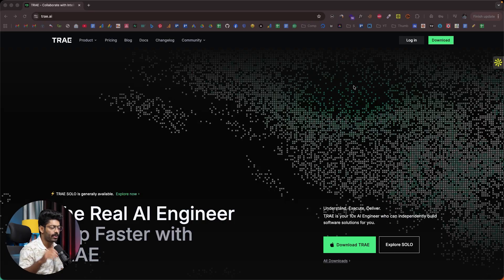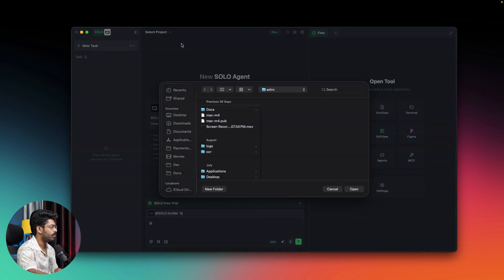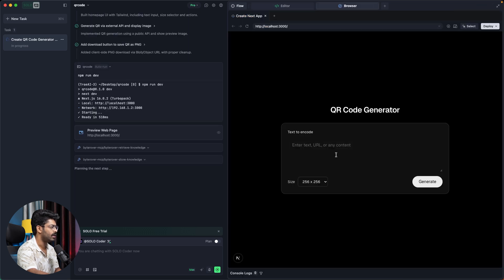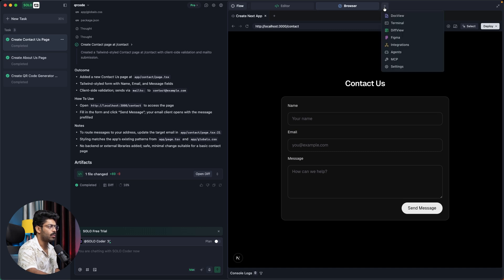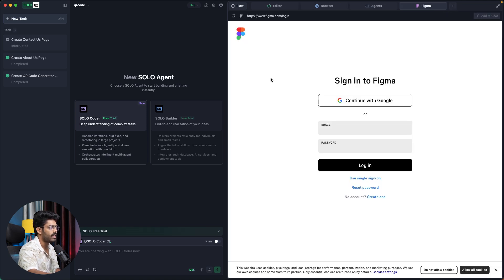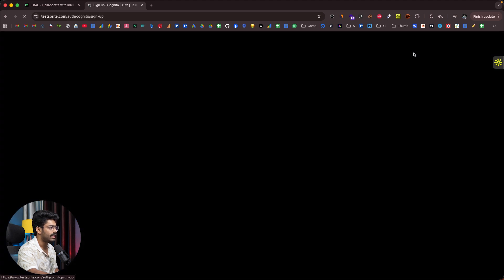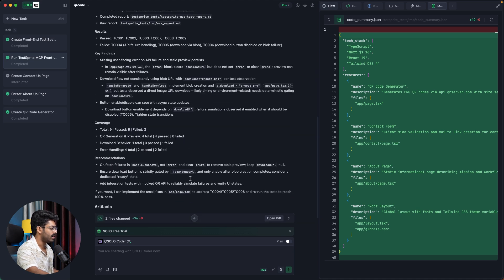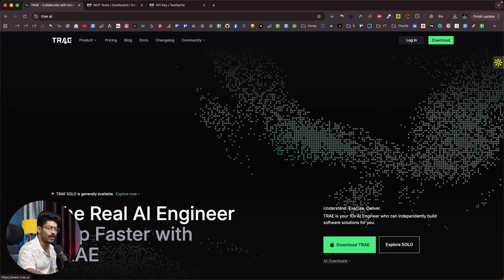[FREE] I Tried Trae 3.0 With SOLO Coder And It Is INCREDIBLE & Affordable!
Trae 3.0 just launched, and it's completely FREE for the next 3 days.

If you want to test your AI-generated/vibe-coded app in just a single click, make sure to check out TestSprite!